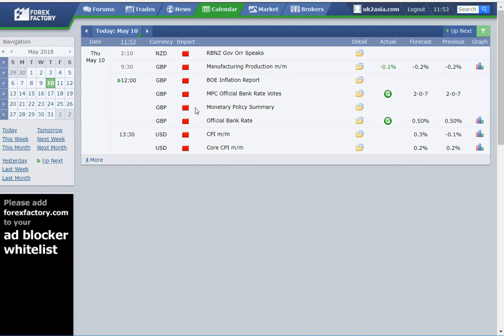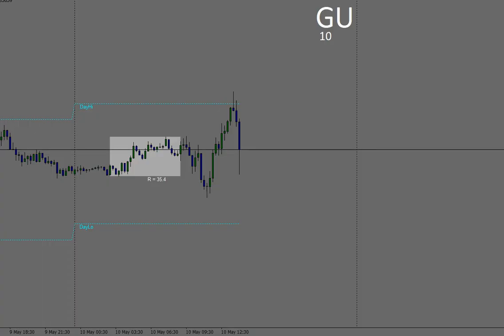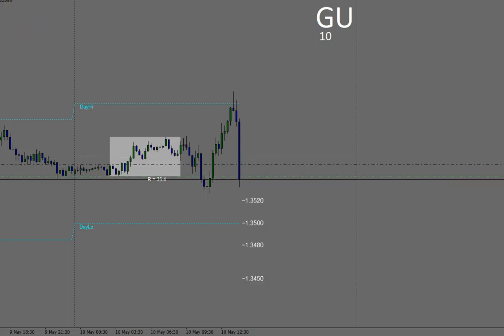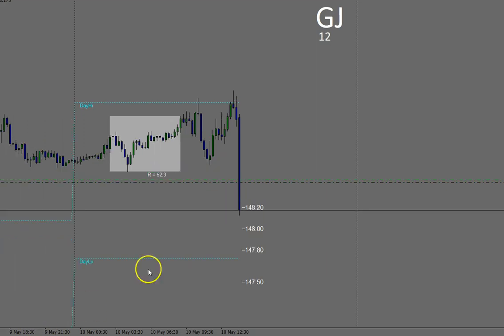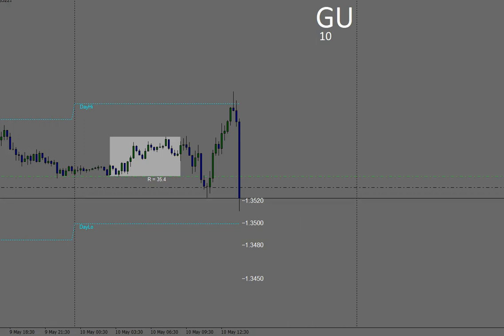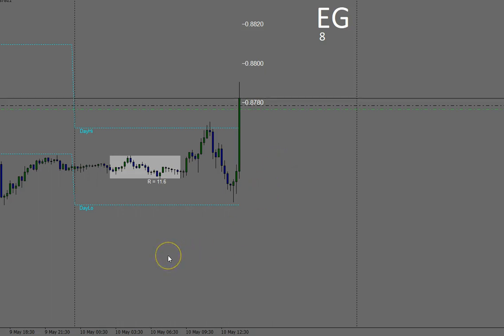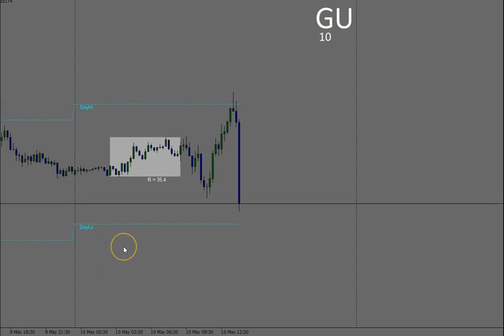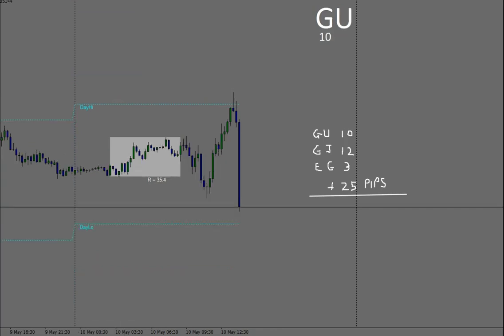TRADING THE GBP RED NEWS - Forex Trading 10 May 2018.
In this video you'll see how I approach trading red news events.

Whether you are a new or experienced trader using YouTube video tutorials can add so much to your overall knowledge of the subject and gives you the chance of picking up many tips that will help you on your way. I am constantly adding content to my list of trading videos.
The list of subjects and tutorials above is not the limit of content.